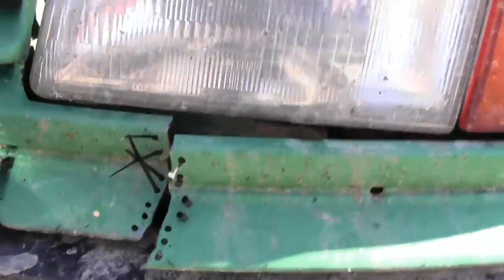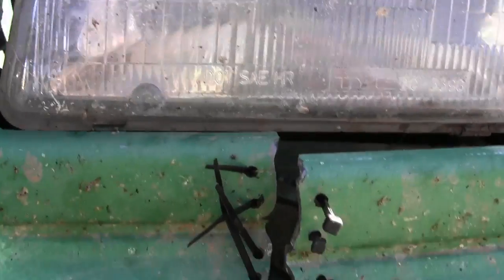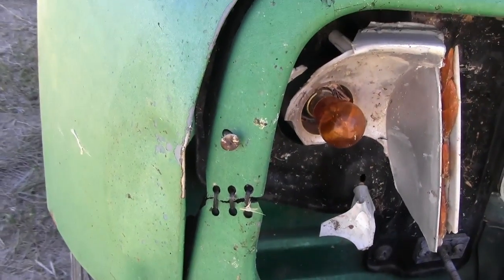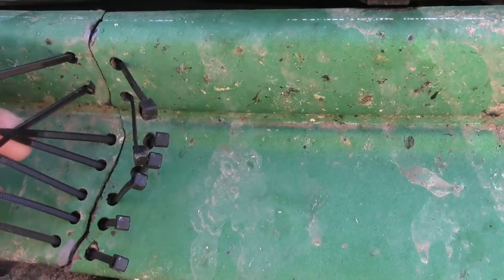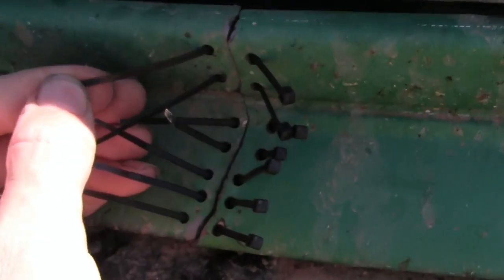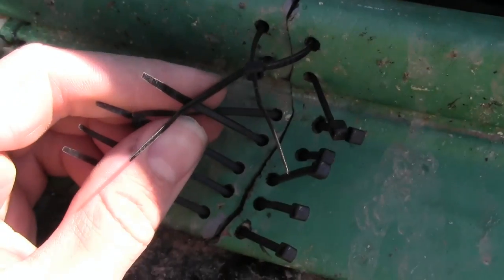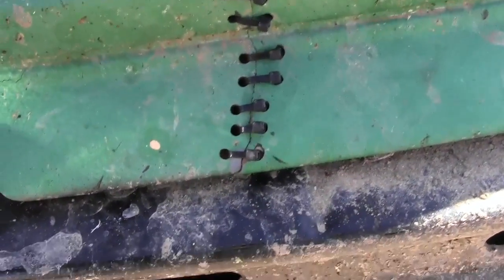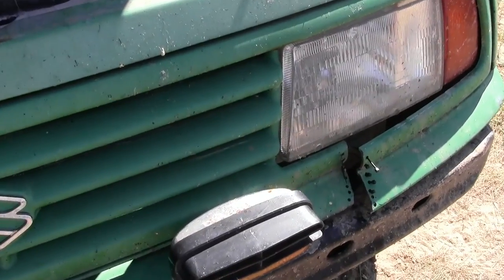Fix cracked plastic and fiberglass with a frankenstein fix! Ziptie a fender!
Simple how-to for repairing cracked plastic fenders, grills, bumper covers, etc.  This fix is not necessarily legal of on-road use; check your local laws.  This vehicle is primarily for off-road use.